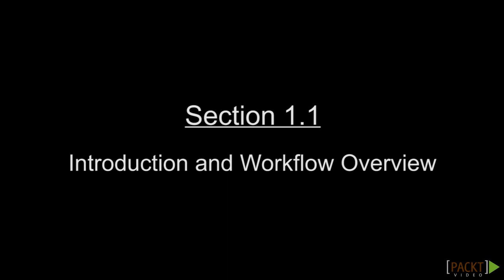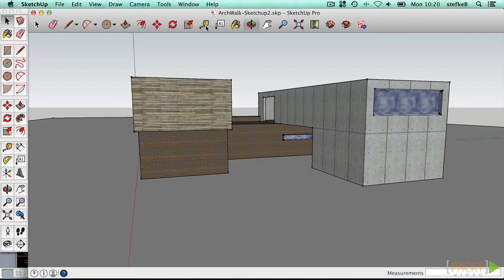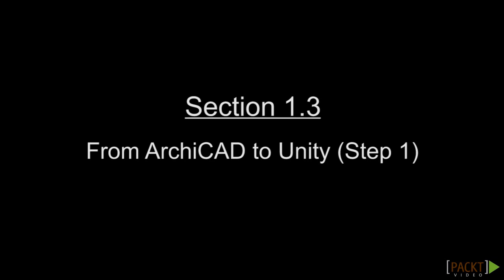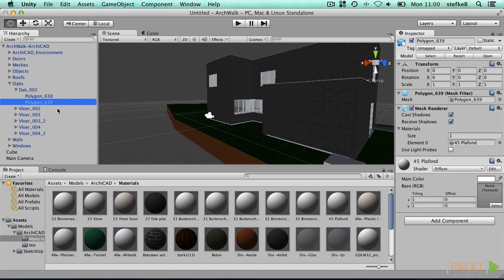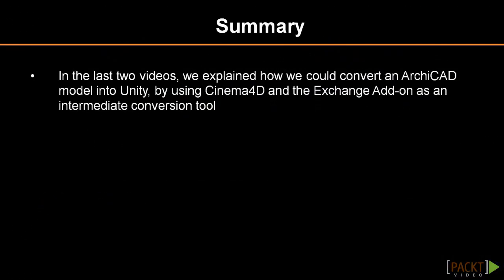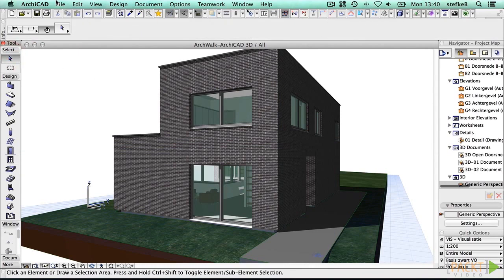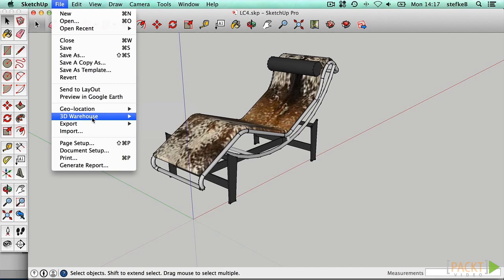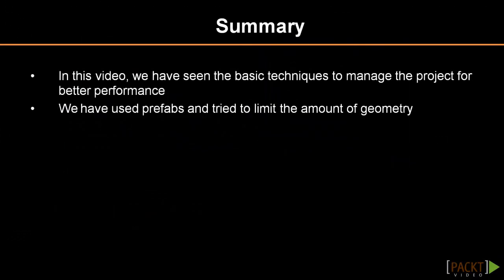Unity 建築場景展示製作教學 Part.1 - 工作流程與模型製作